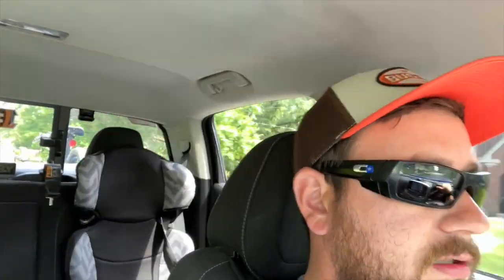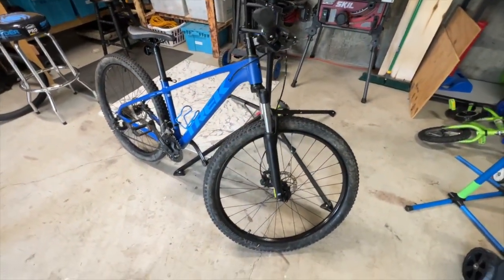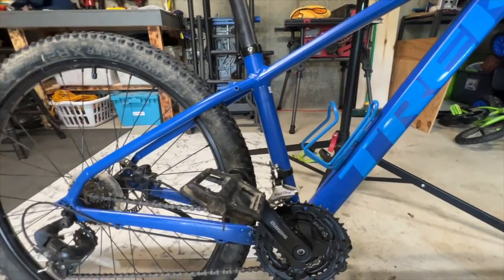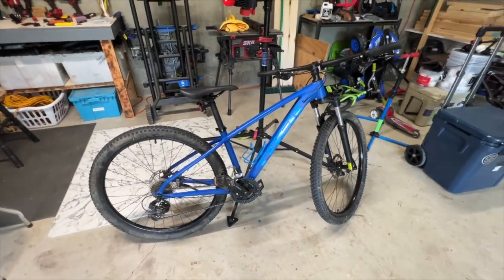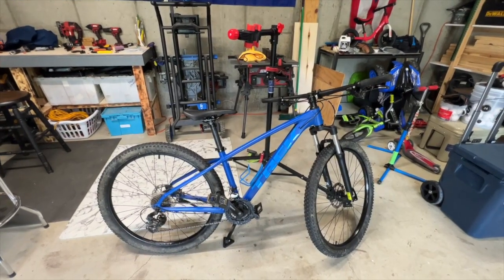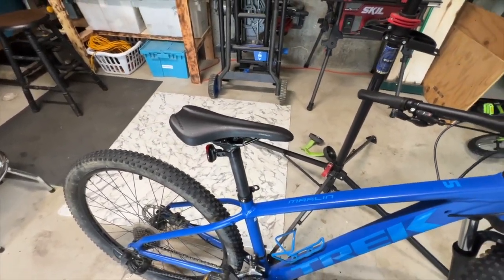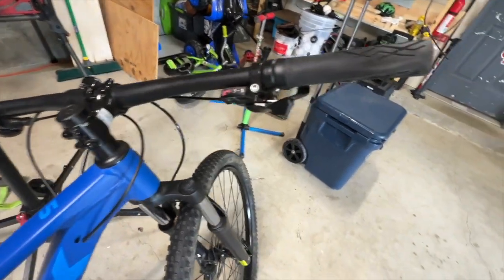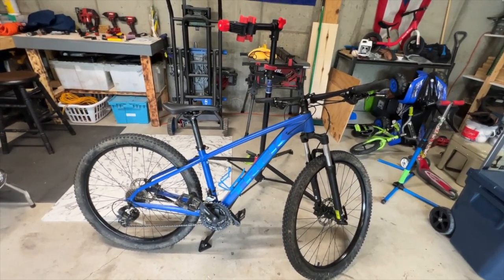MARKETPLACE FIND TREK 2019 MARLIN 5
GOT A GREAT DEAL ON A 2019 TREK MARLIN5 LOOKING TO TURN IT INTO A "DAD" BIKE, SOMETHING A LITTLE LESS AGGRESSIVE FOR WHEN I AM OUT ENJOYING THE TRAILS WITH SAM